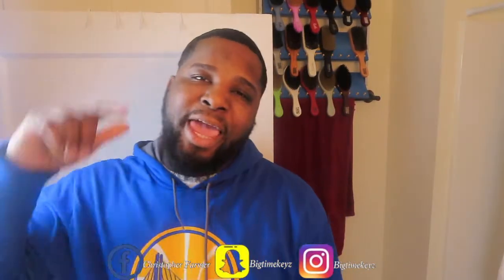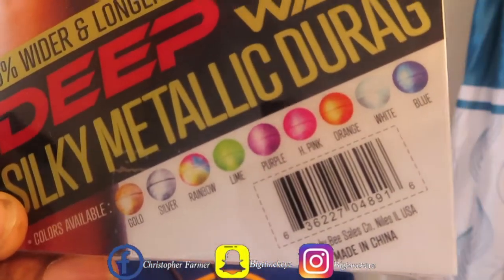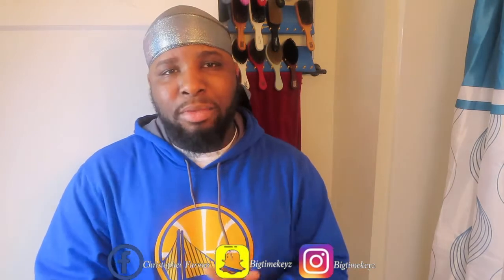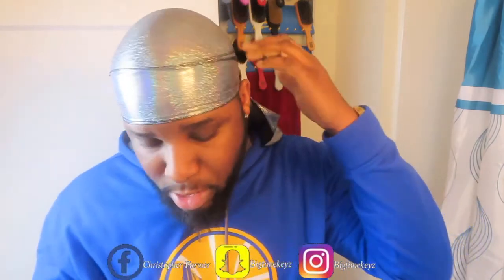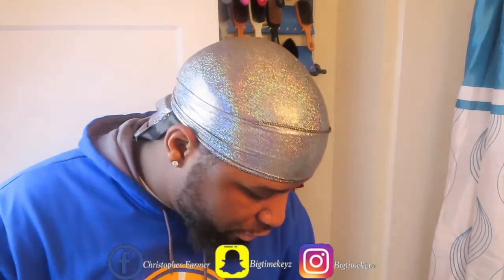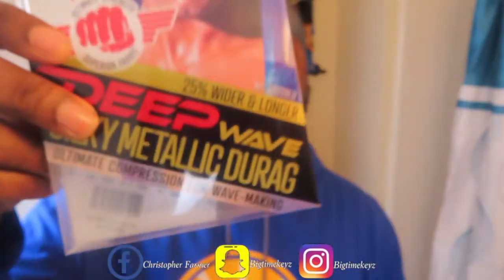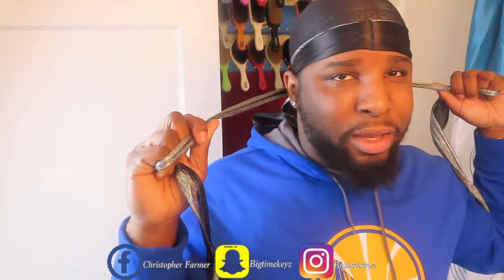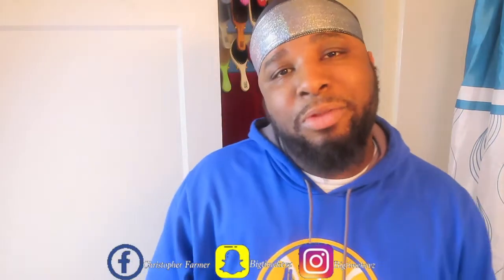Master Collection Metallic Durag Review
Found this Rag at A+ Beauty in my area, it looked cool so i decided to do an honest review. Will i wear it "YEA" excellent compression!